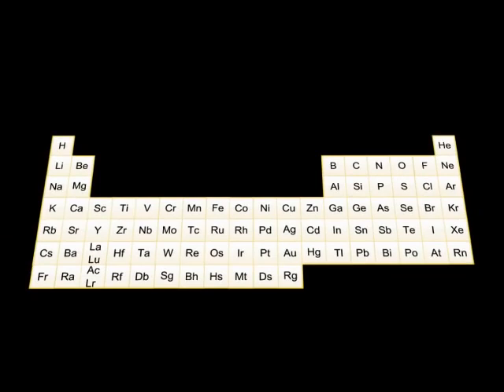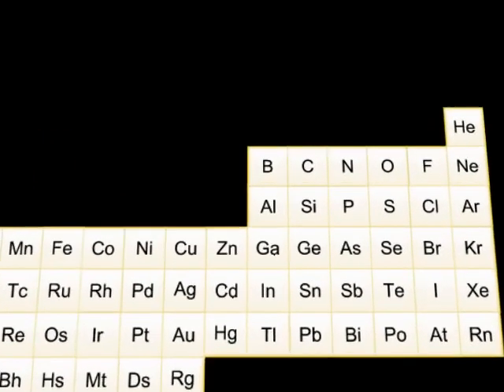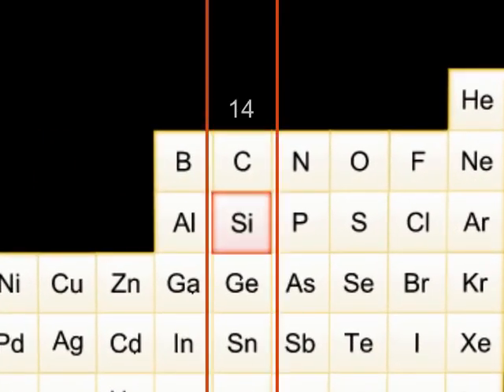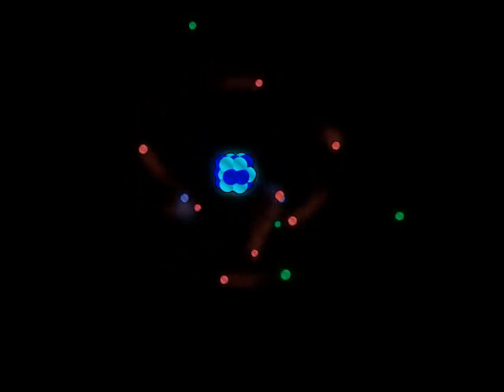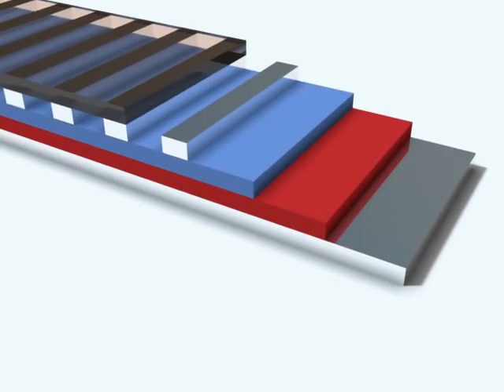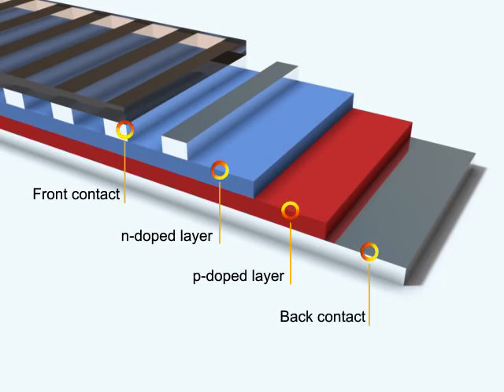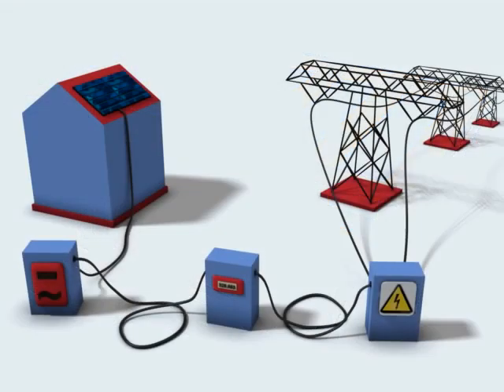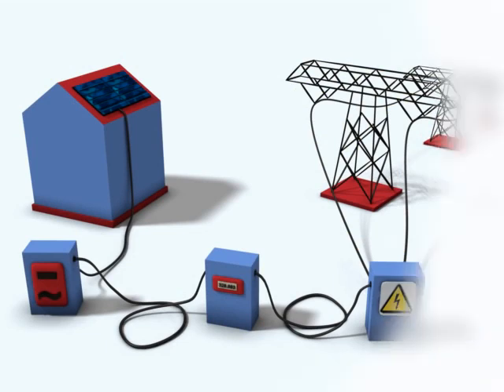Solar energy Solar photovoltaics Photovoltaic effect 3D animation